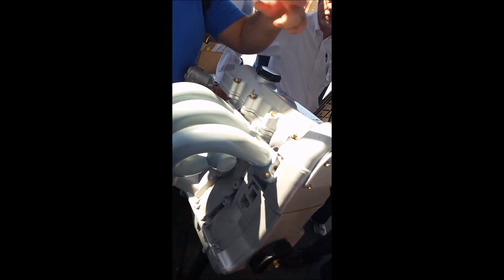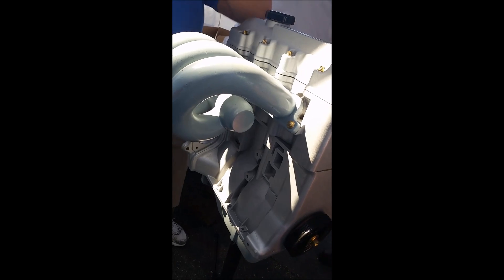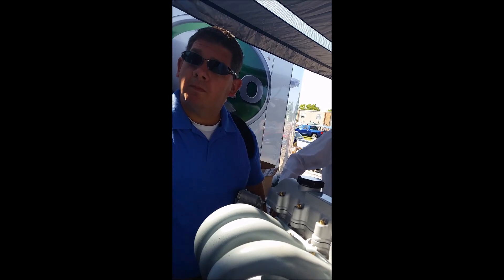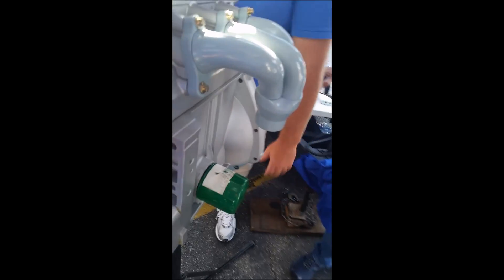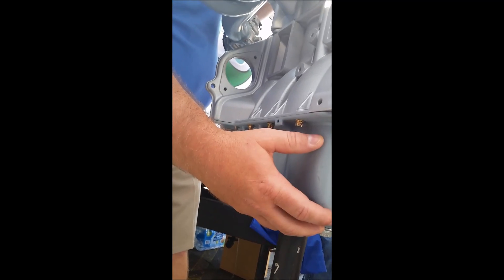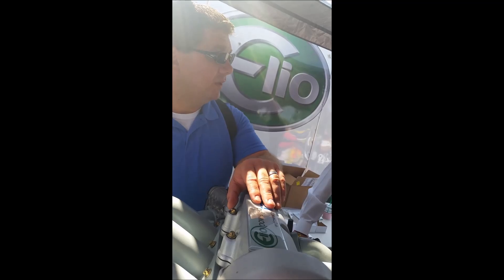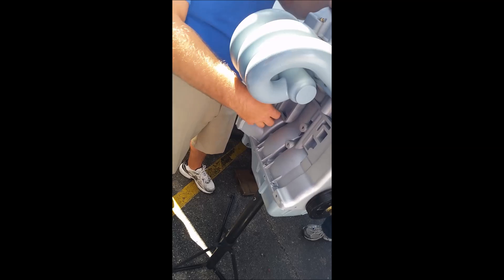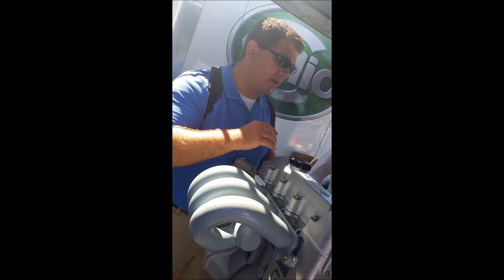ELIO- IAV Engineer Kody Klindt talks about the Elio engine.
At the Detroit Woodward Dream Cruise, IAV engineer Kody Klindt (guy who writes the Tech Talk blog entries for the Elio website) gives an impromptu tech talk with the prototype engine on display.

Lots of great detailed info about the engine (oil pan, SOHC, EGR, chain drive, variable/Porsche Variocam valve timing, etc) and why they chose to go with those technologies vs others.